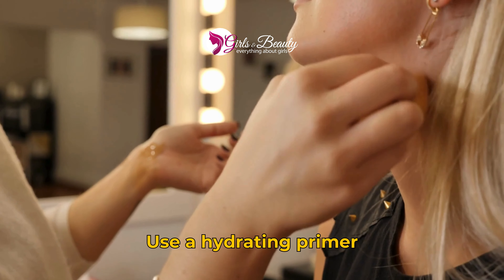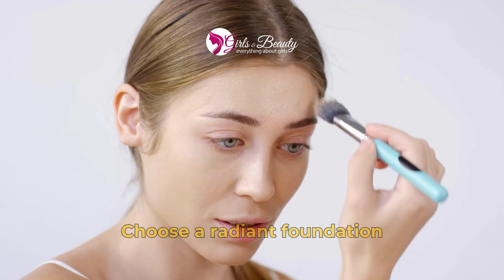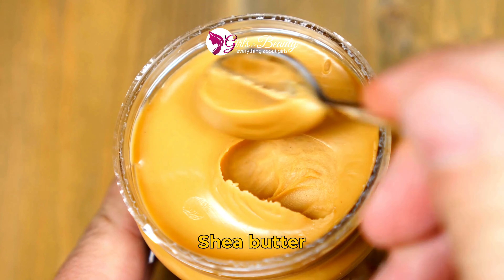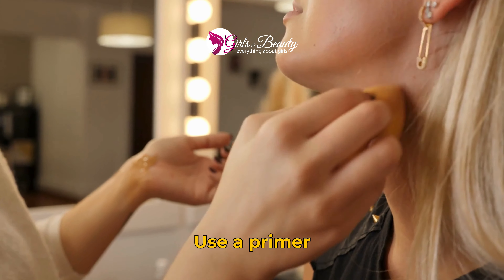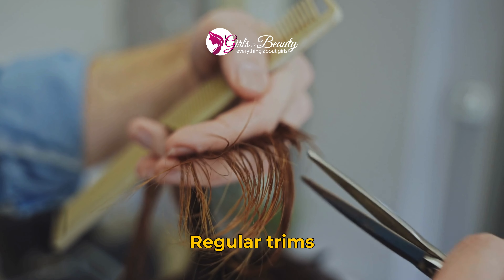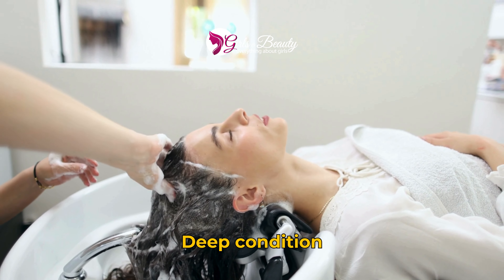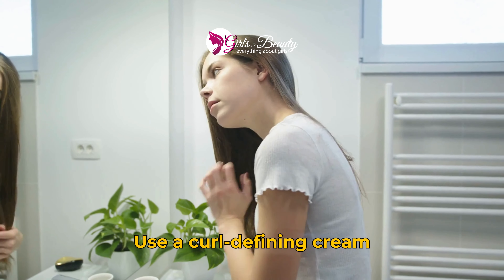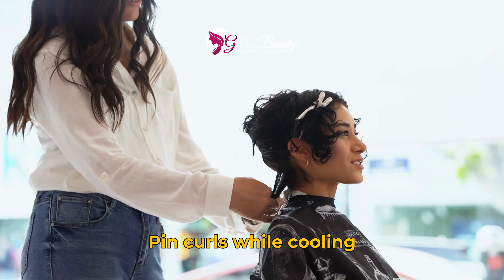Be Your Own Beauty Guru Perfect Dewy Skin, All Day Makeup, and Hair Care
We post new content regularly, designed to inspire and empower you on your beauty journey.